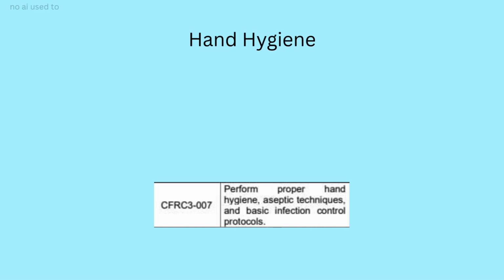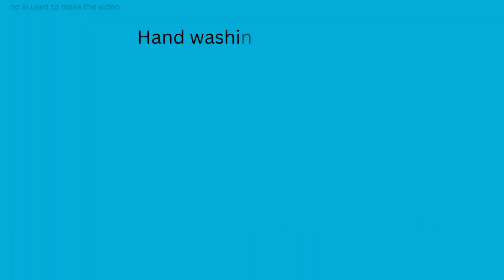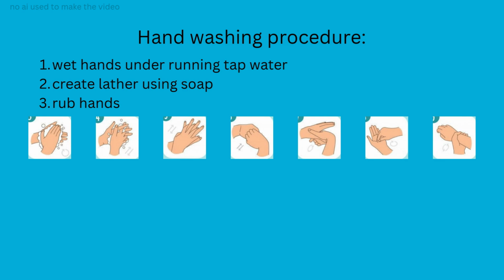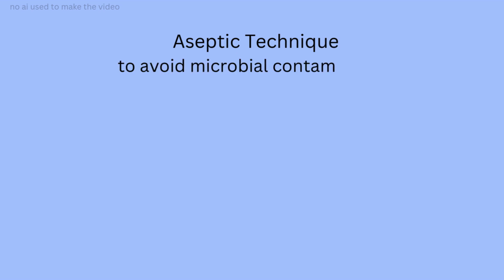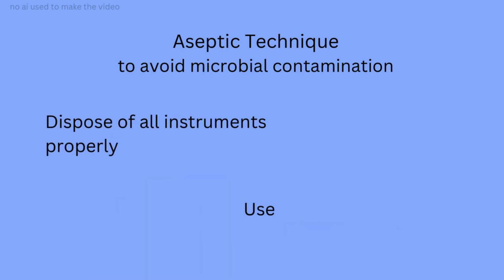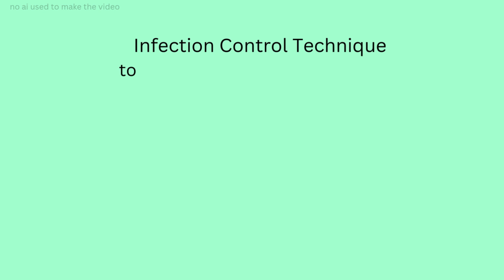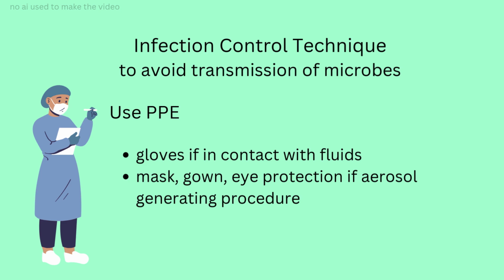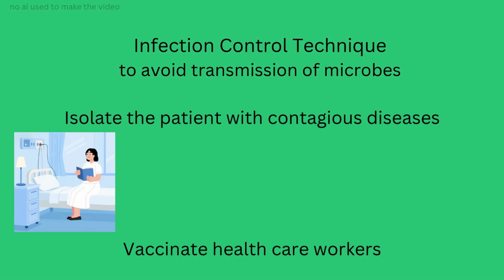hand hygiene, aseptic techniques, basic infection control protocols , use of PPE overview